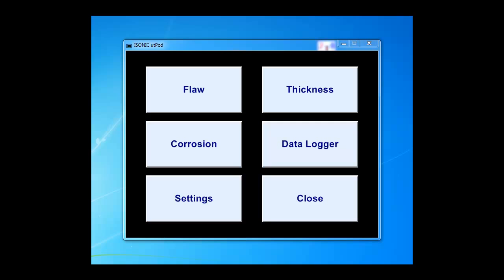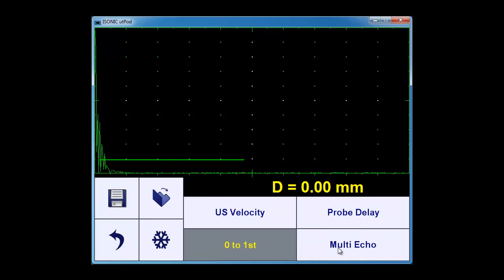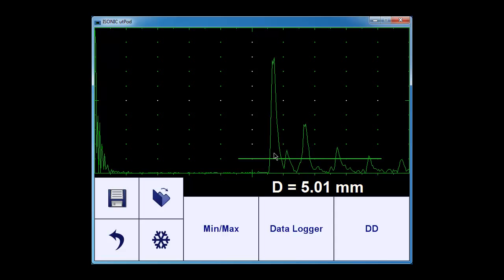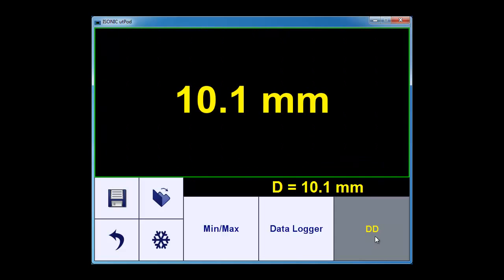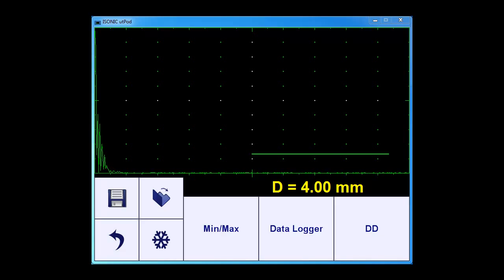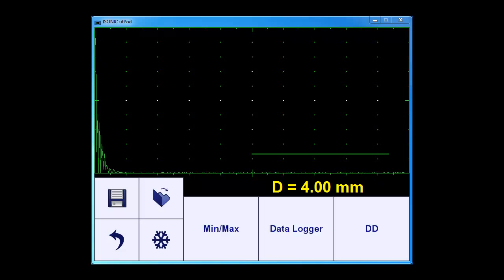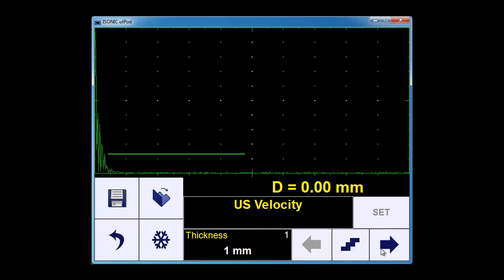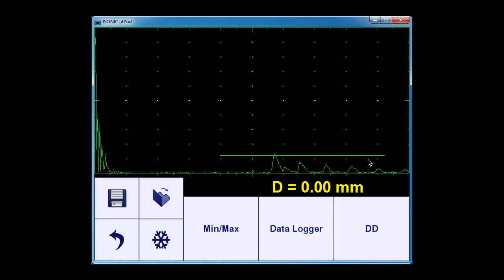utPod calibration - T-R probe Standard & Through Coating-Through Paint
This video shows how to calibrate T-R probes for corrosion, remaining thickness measurement